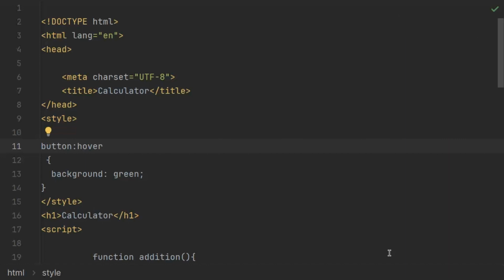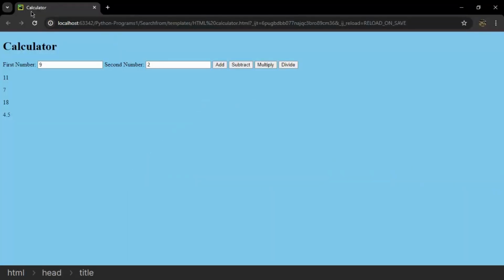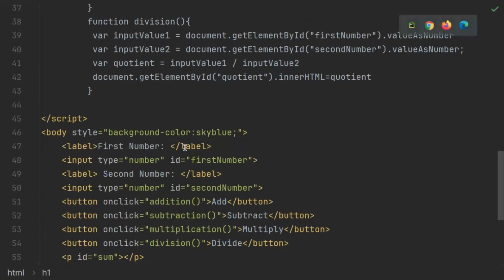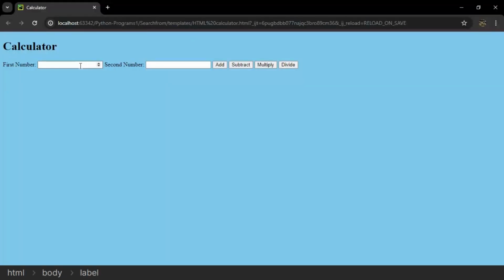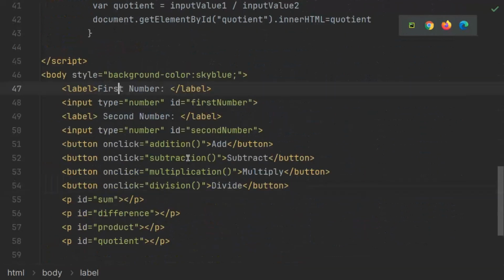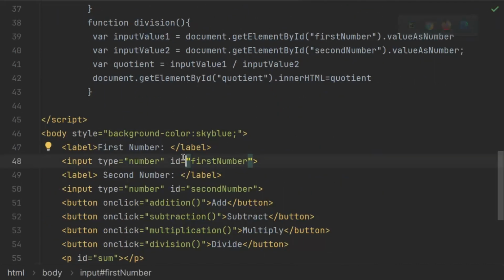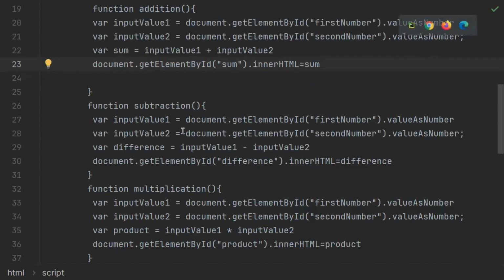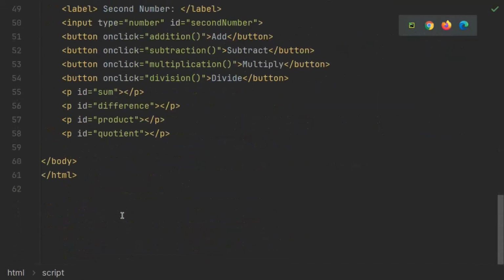Python with Anvita #151 - HTML - some calculation and interaction